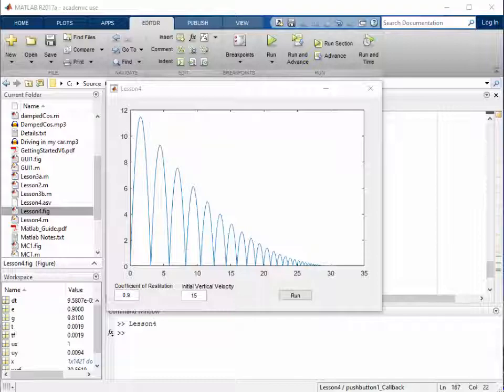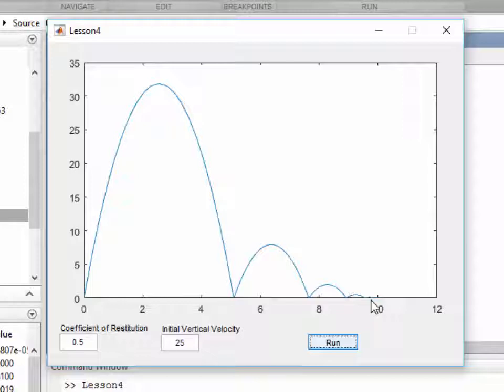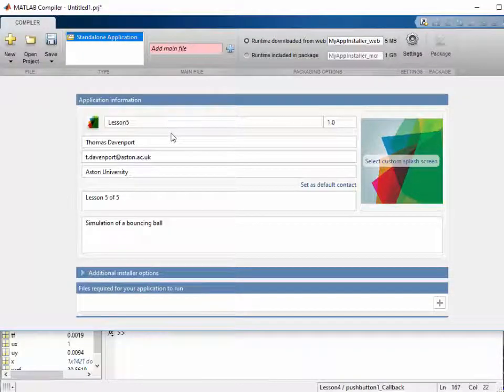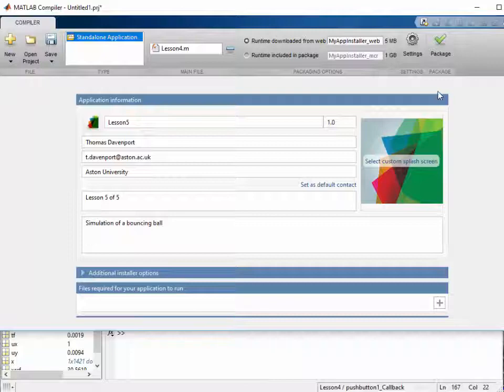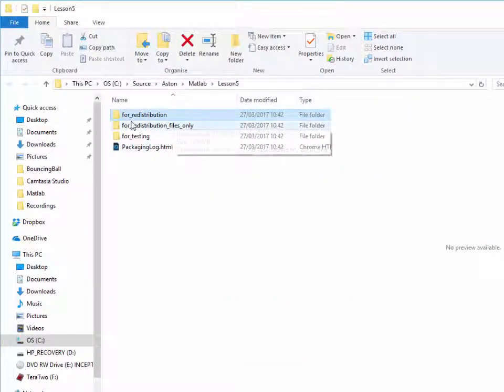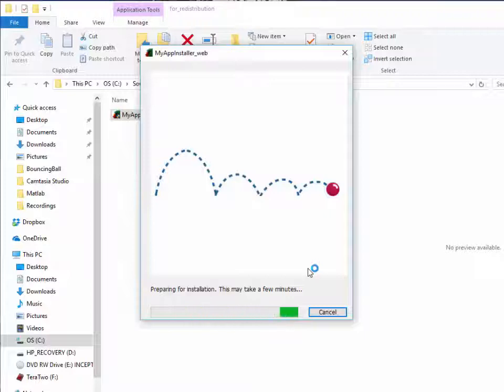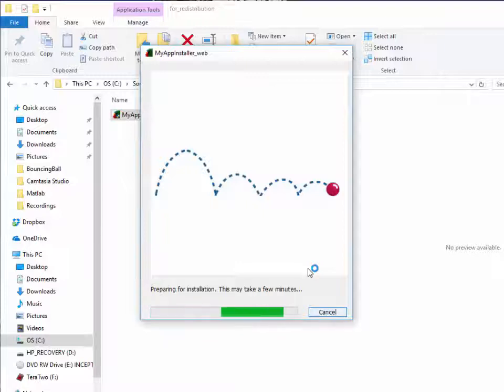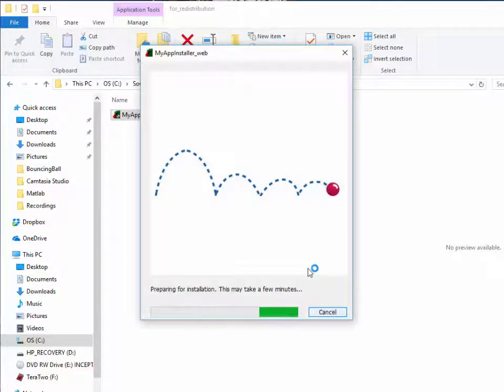Matlab Bouncing Ball 5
Matlab Bouncing Ball simulation 5 of 5